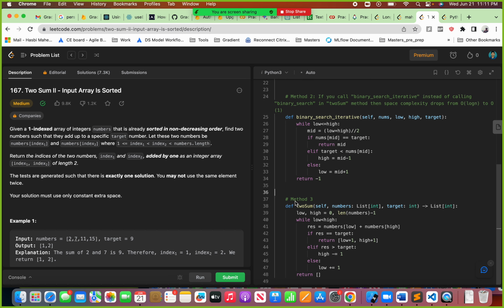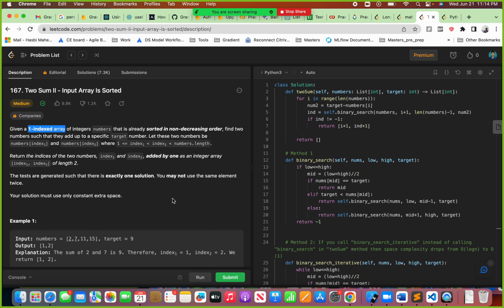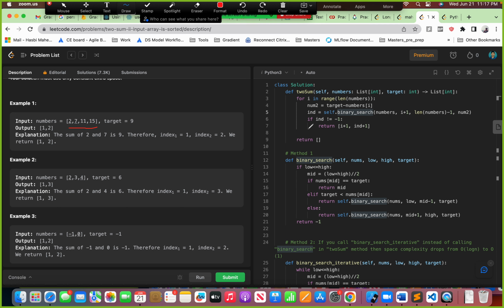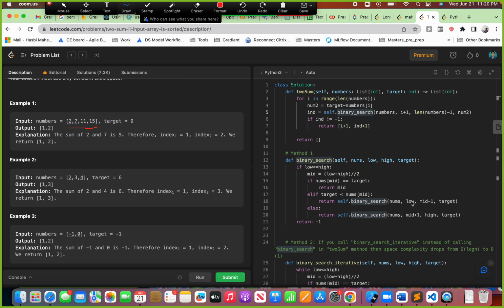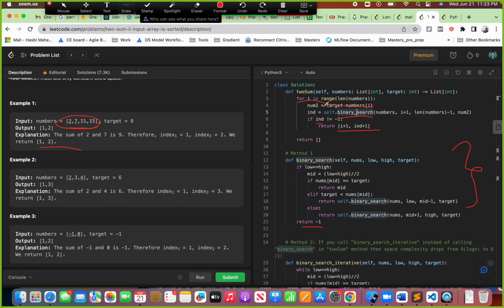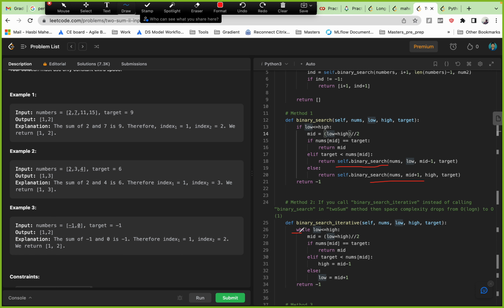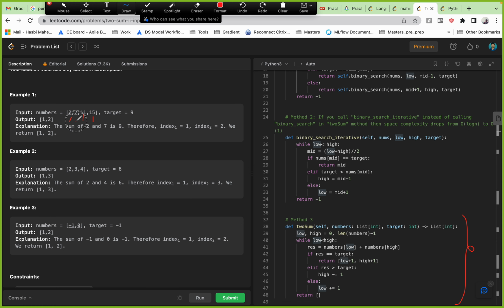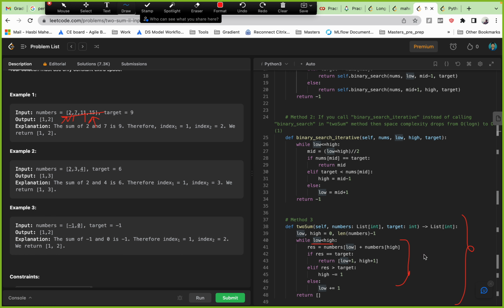167 Two Sum II Input Array Is Sorted | (Using recursive & iterative binary search and two pointers)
Kindly remove the space between "https" and ":" before using the above link